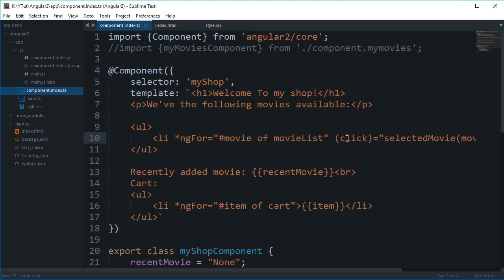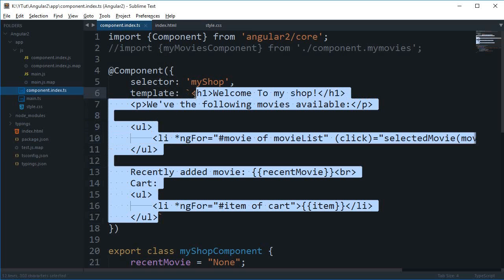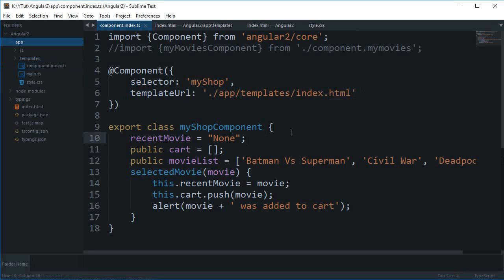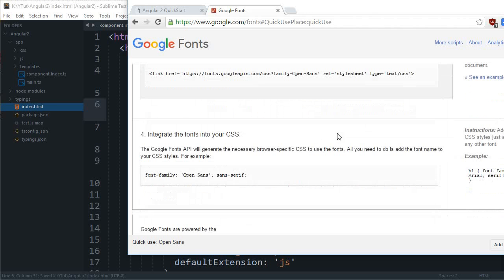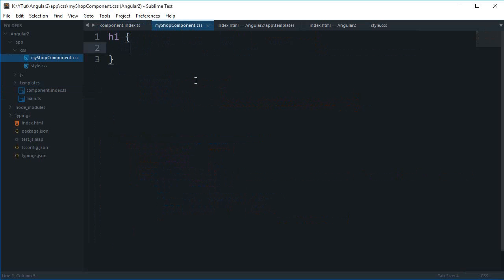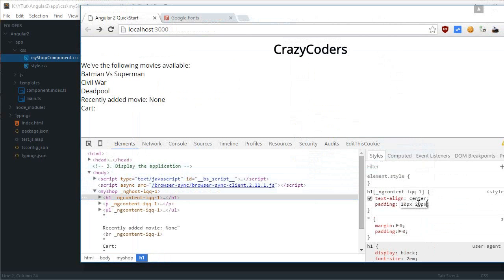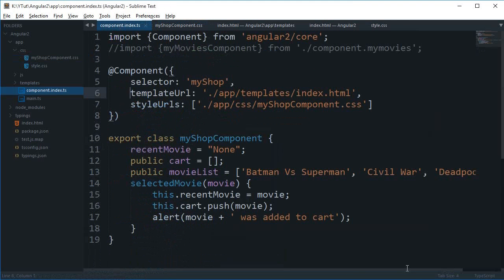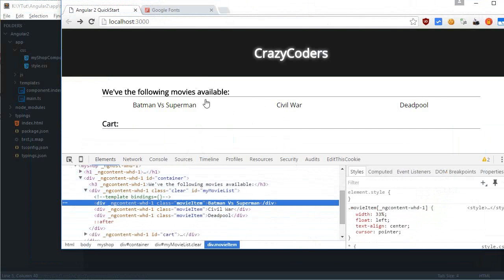Angular 2 Tutorial 15: Simple Shopping Application - Part 2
Learn how to customize a simple shopping cart application in Angular 2 using CSS.